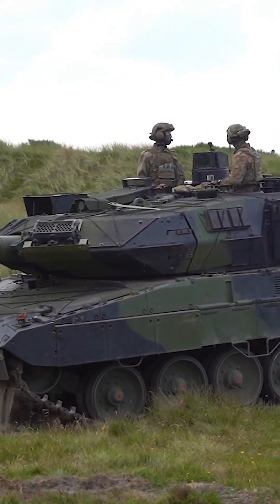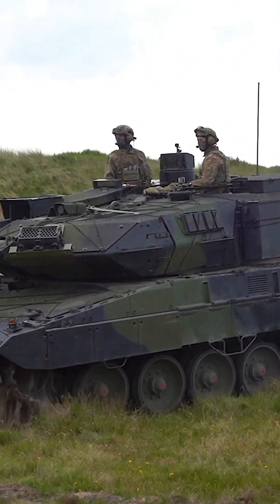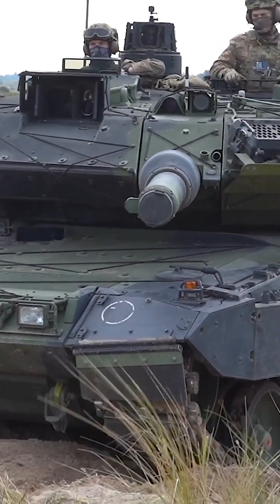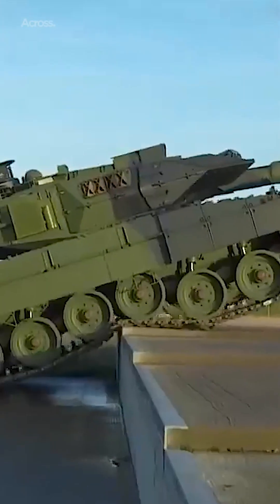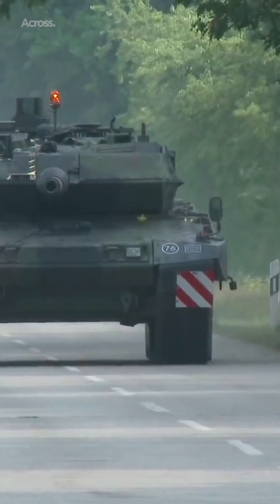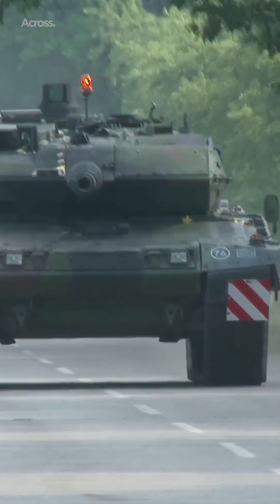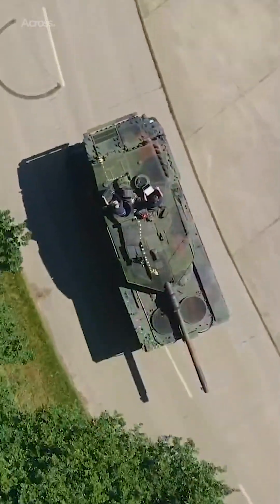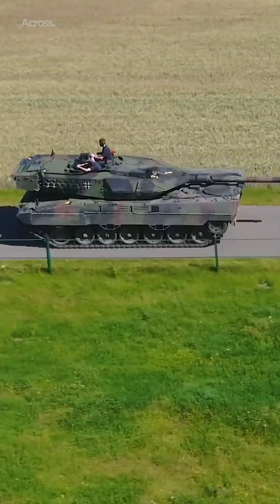The World’s Most Powerful MBTs Ever Made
The Leopard 2 is the successor of the Leopard 1, the last main battle tank of the West German Army.  The Leopard 2A7 is a modular upgrade package, so older Leopard 2 tanks can be upgraded to this standard. Combat systems can be optimized depending on customer requirements.